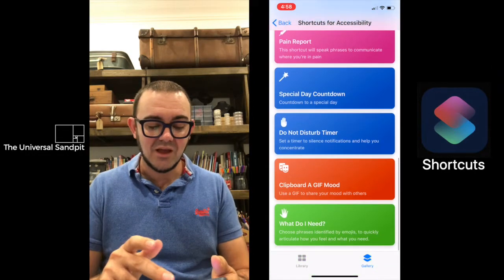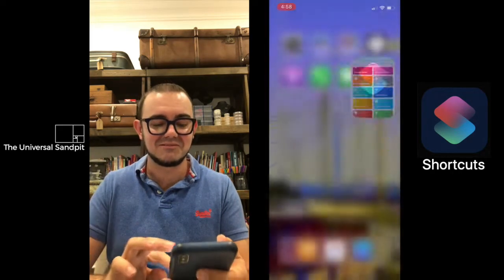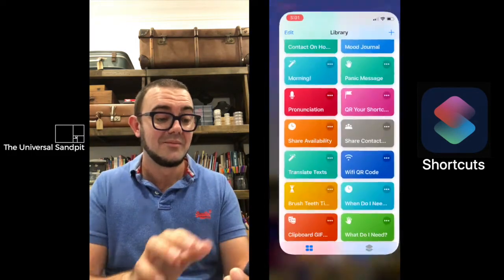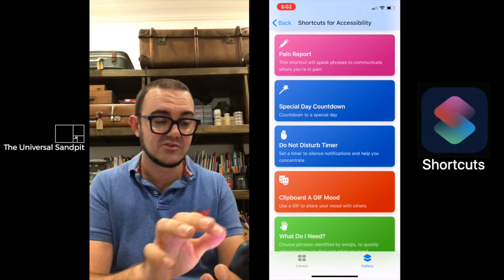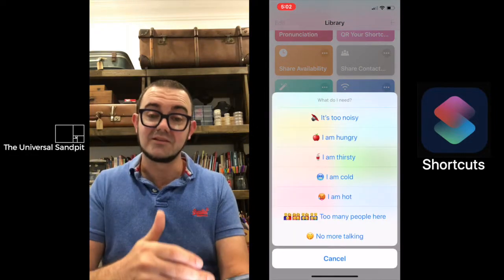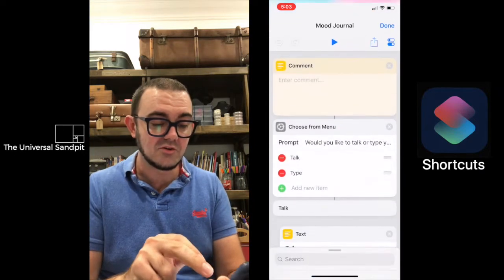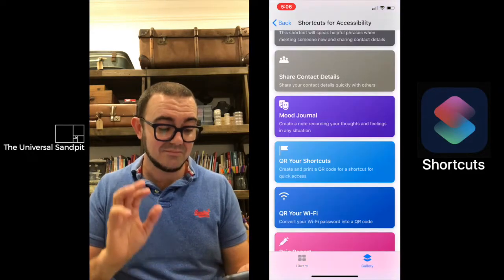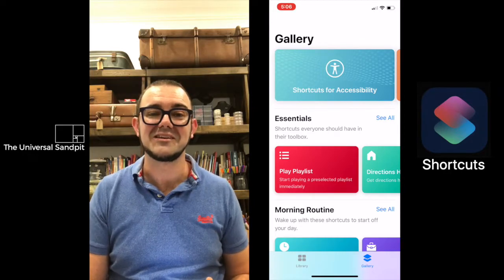Siri Shortcuts - Global Accessibility Awareness Day (GAAD19)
A walkthrough of the new accessibility gallery in Shortcuts for iOS